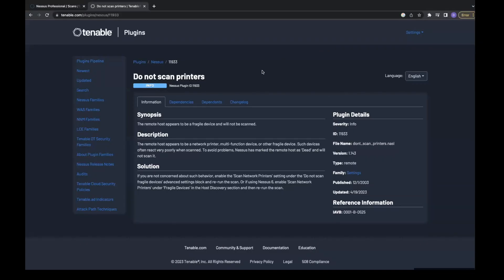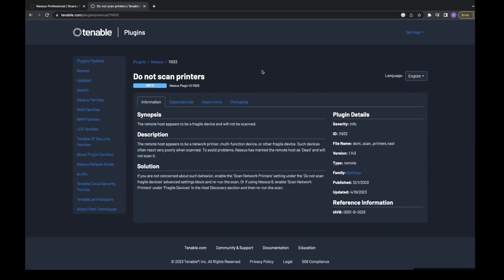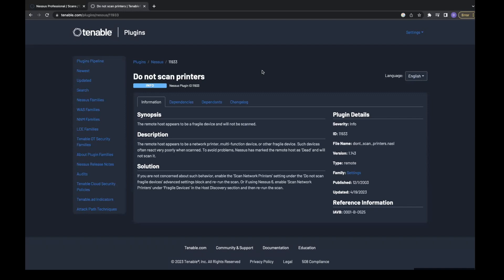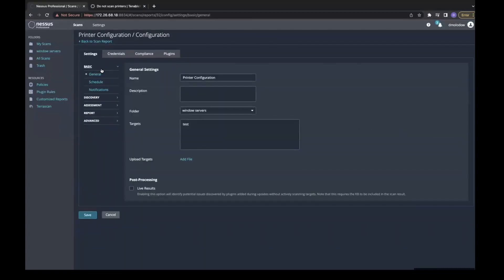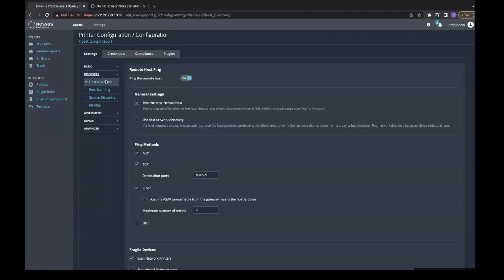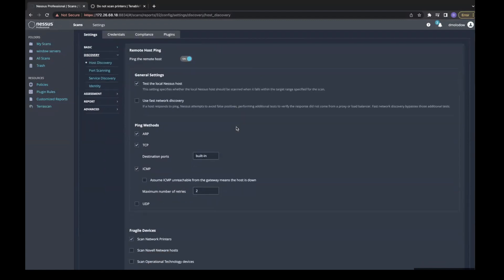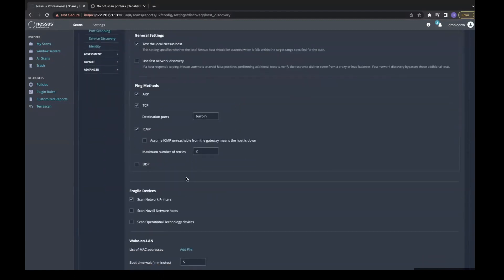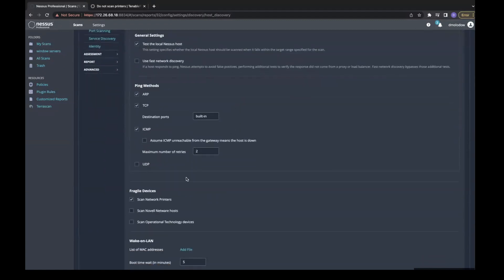Scanning Printers with Nessus Professional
Nessus Professional does not scan network printers by default, because they are fragile devices that can malfunction when scanned. If you need to scan printers, you can create a new host discovery scan policy to change this behavior. This demonstration shows you how to do so carefully, using Nessus Professional version 8.8. Read more about Plugin #11933